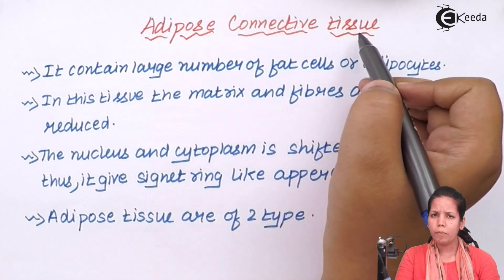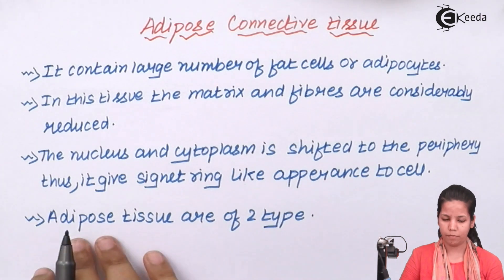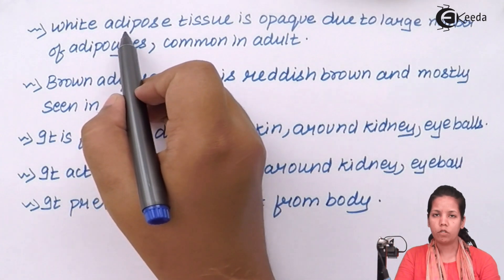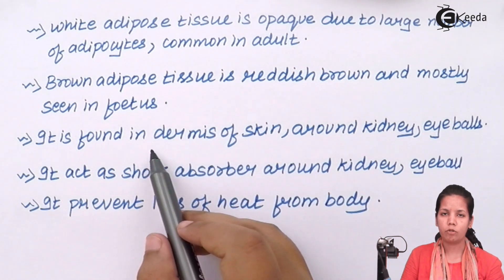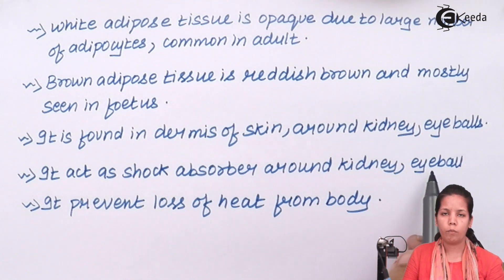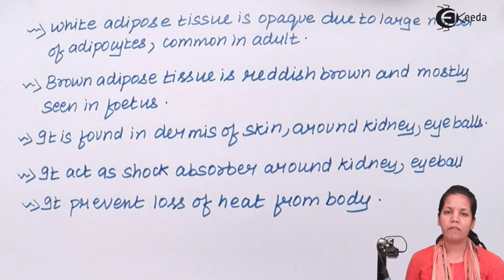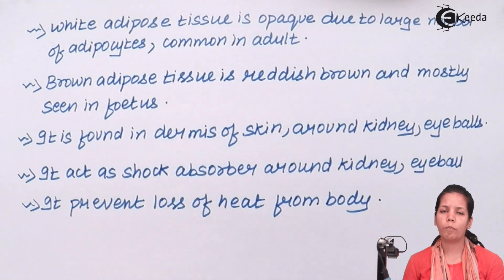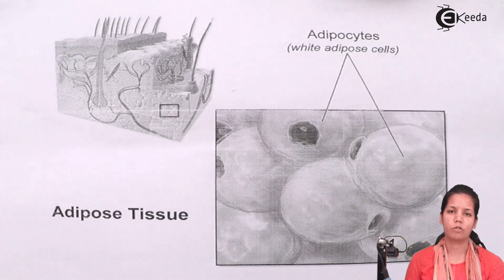Adipose Connective Tissue - Study of Animal Tissue - Biology Class 11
Adipose Connective Tissue Video Lecture of Study of Animal Tissue Chapter from Biology Subject for HSC, CBSE & NEET.

Happy Learning : )